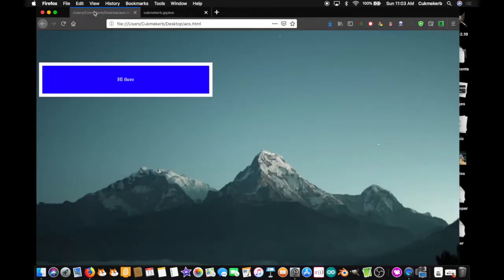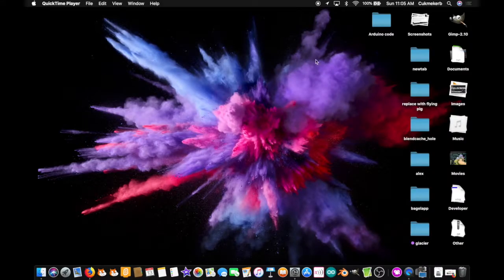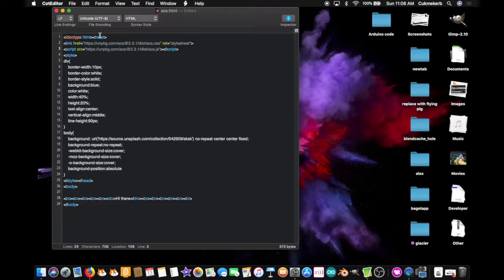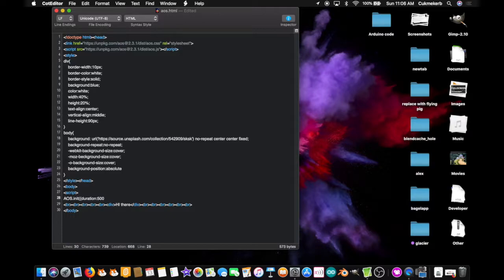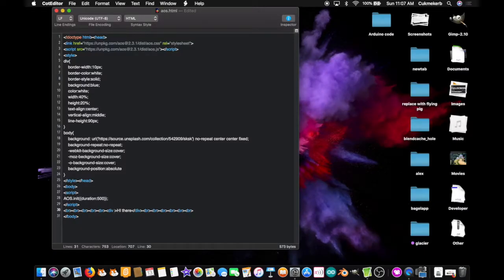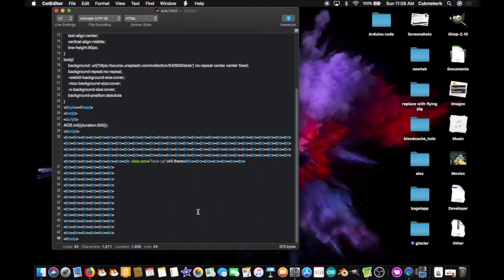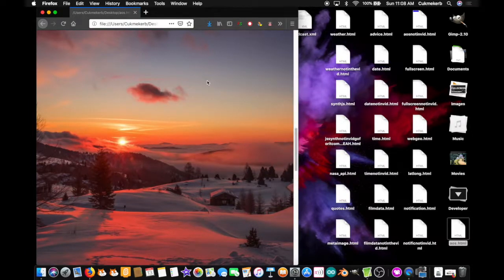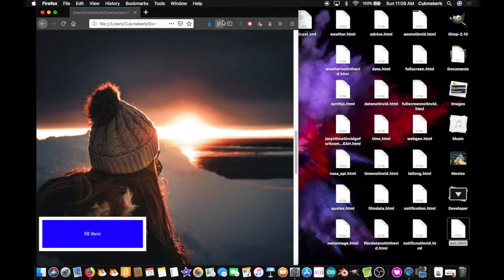How to use the AOS Library - PART 2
Aos is pretty cool.

Open this link to copy the two links you will need:
aoscodelinks.html